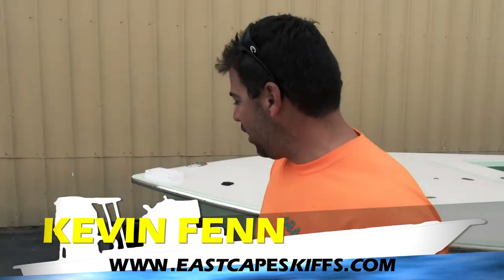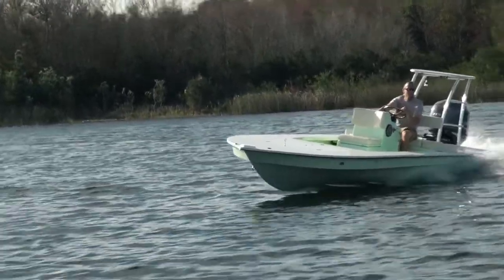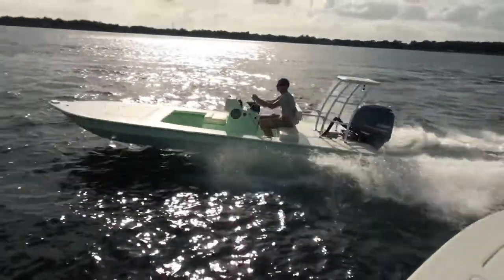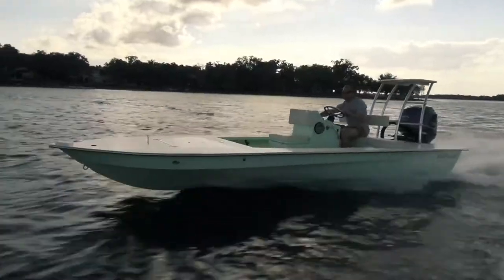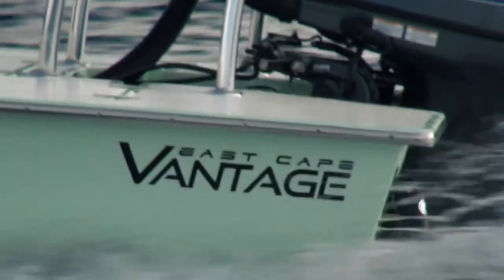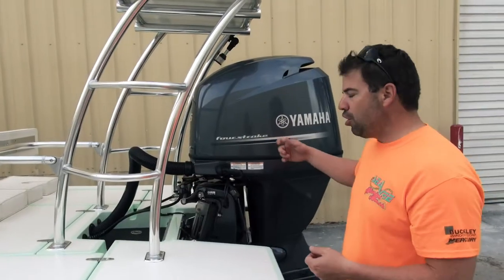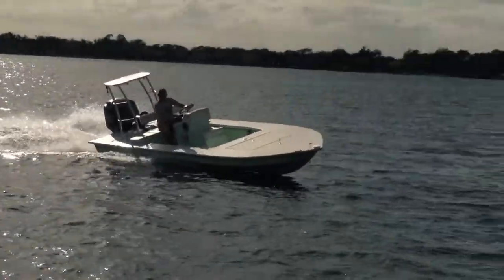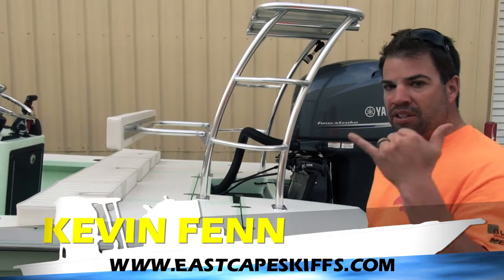Green Vantage VHP 115 Yamaha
This VHP is powered by a Yamaha 115 and is ready to fly. The customer added custom features like jack plate, swept back platform, Yamaha 115, Awlgrip, and more.